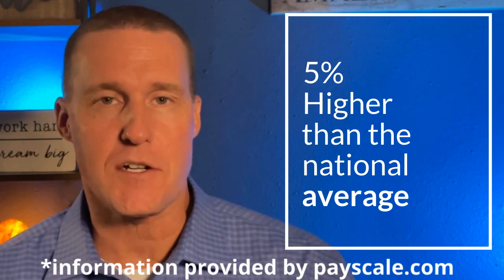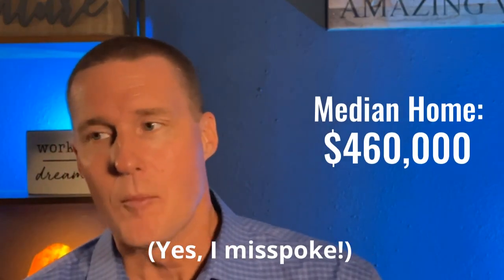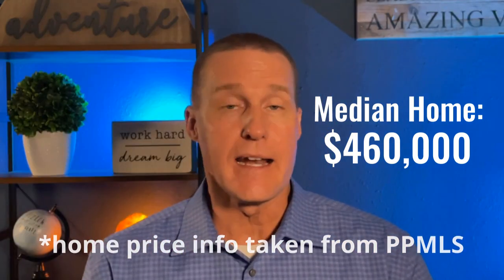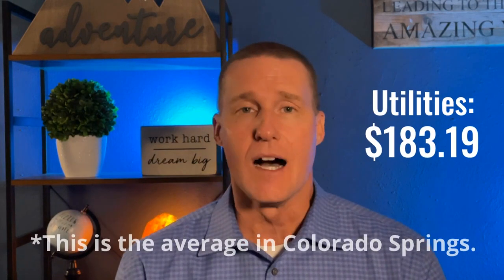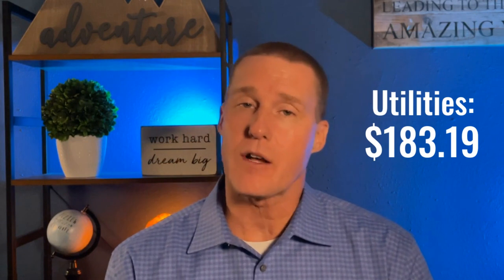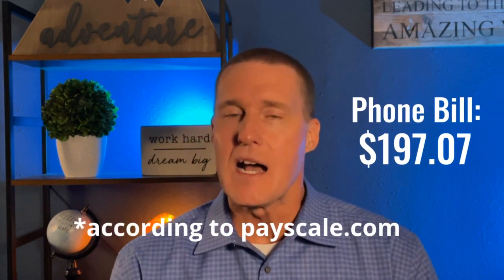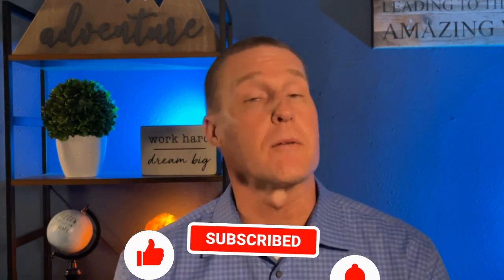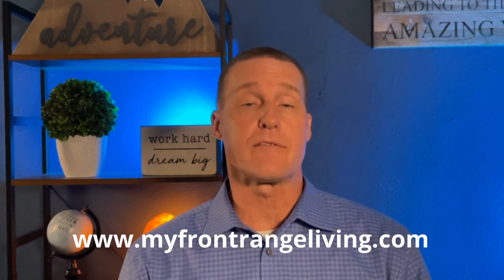Colorado Springs Cost of Living 2023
Cost of Living in Colorado Springs | March 2023

Are you thinking of moving to Colorado Springs, but wondering what the cost of living is? In this video we will give you some information regarding the cost of living in this beautiful city of ours. We will explore the Colorado Springs housing market, utility costs and groceries as well as tell you where we rank nationally.

Data sources: Payscale.com & PPMLS

🏡 Moving to Colorado Springs?

We are the My Front Range Living Team. We are a team of licensed Realtors® in Colorado Springs, CO and we absolutely love all things Colorado Springs! We help people just like YOU everyday. Our team is ready to help you make Colorado Springs feel like home!